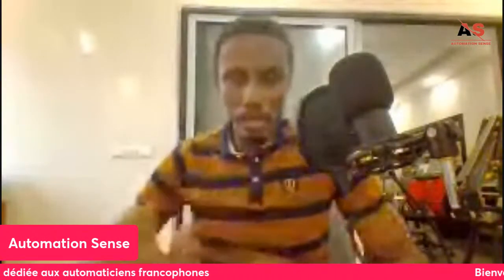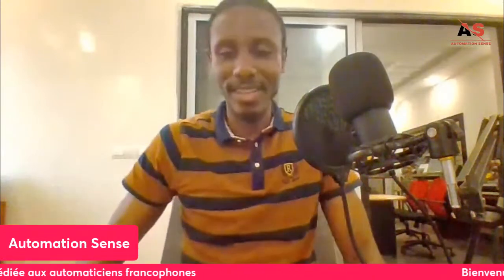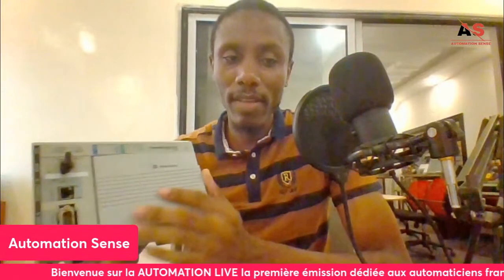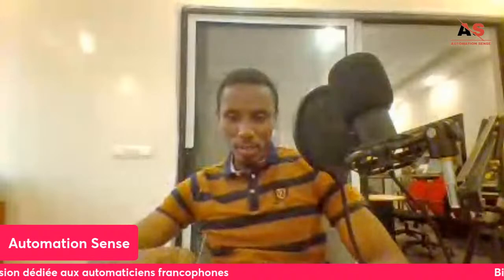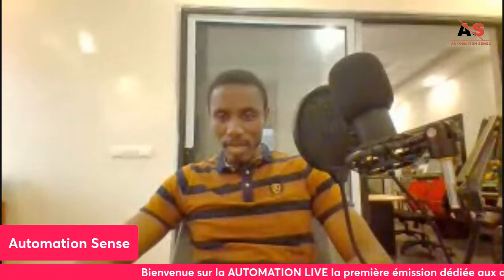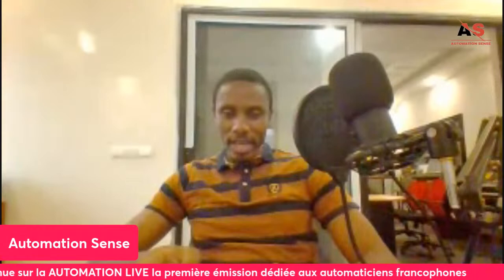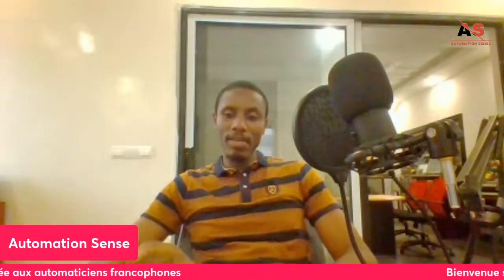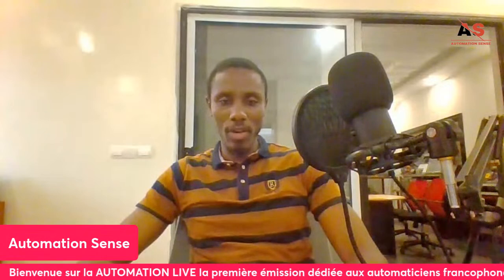Découverte des automates Rockwell : Cas du Compact Logix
Découverte des automates Allen Bradley